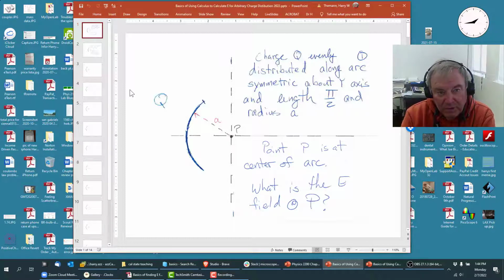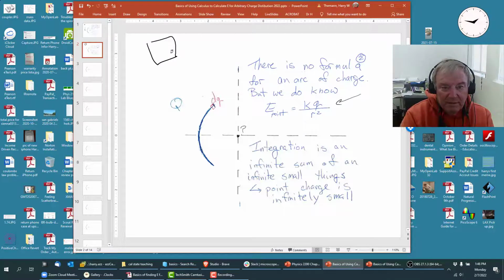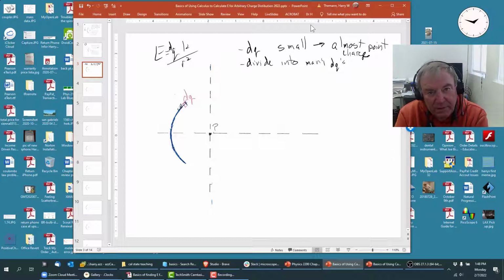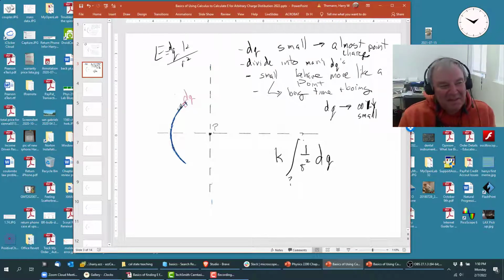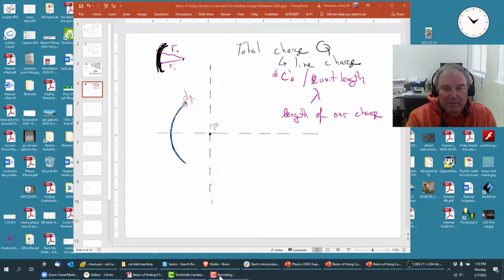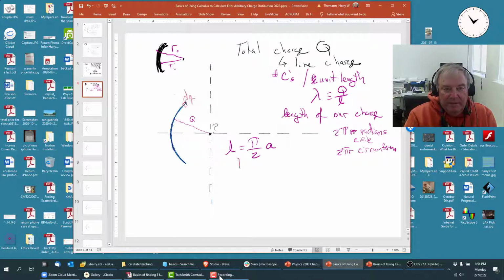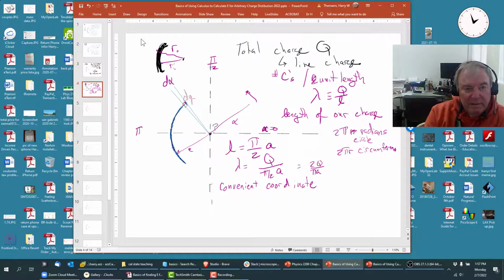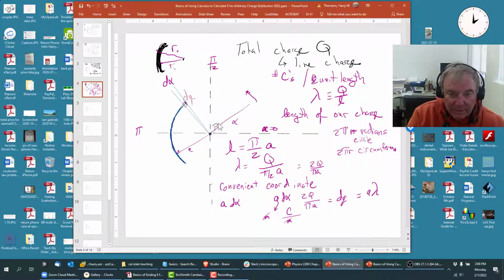Basics of Finding E Field Using Calculus Part 01